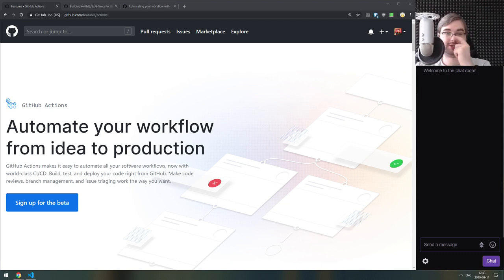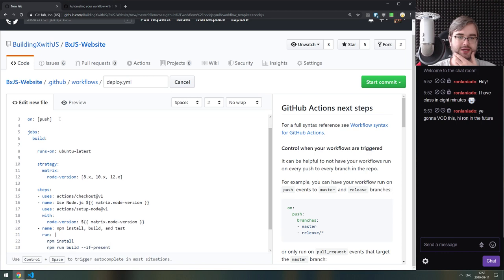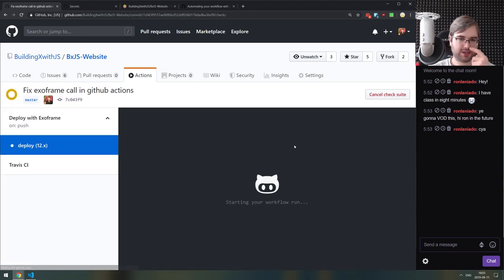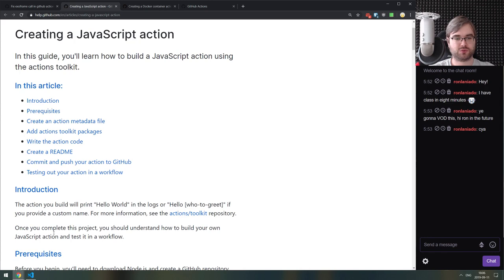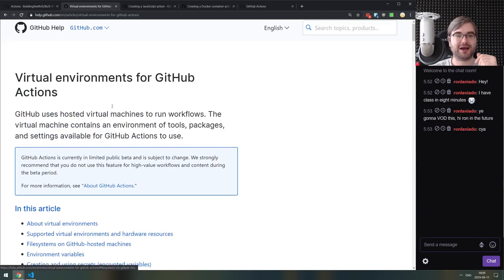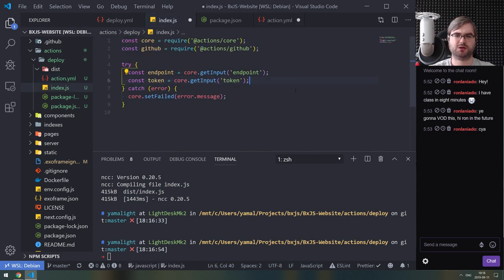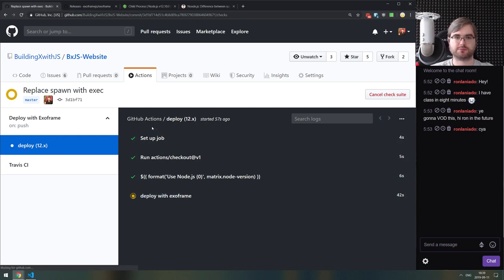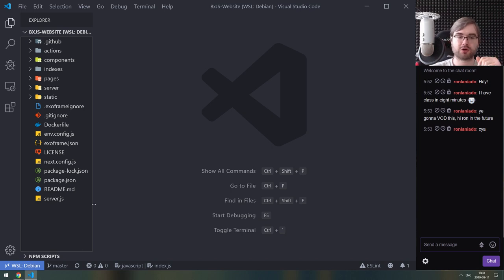BxJS - (Custom) Github Actions for Node.js projects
In this livestream I build a simple Github Actions workflow with a custom Github Action.